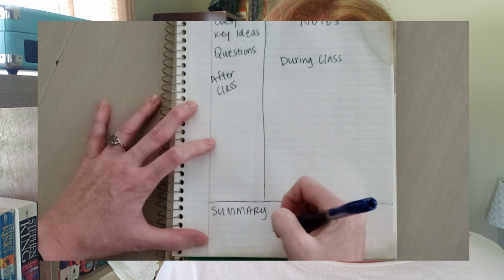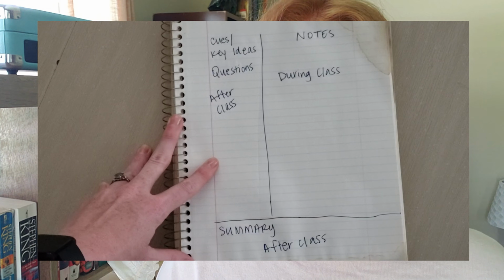How to Take Good Notes | Focused Note-Taking Method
Taking Good Notes You Can Actually Learn From - Focused Note-Taking

Intro 0:00
Why You Should Take Notes 0:12
Cornell Notes 0:31
Two- & Three- Column Notes 2:13
Sketch Notes, Mind Maps, One Pagers 2:42
Annotation Notes 3:28
Focused Note Taking Method 4:02
Process Notes 4:10
Connect Thinking 4:40
Summarize & Reflect 5:05
Apply Your Knowledge 5:27
Outro 5:46